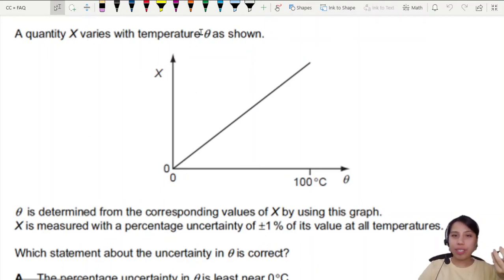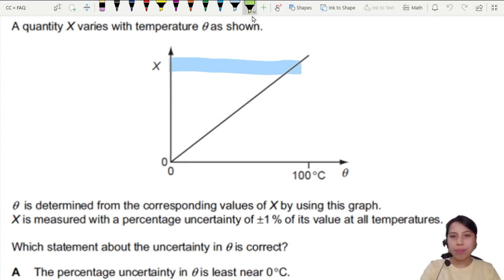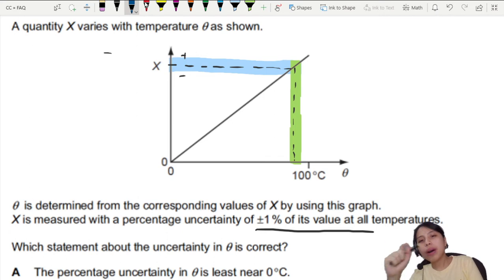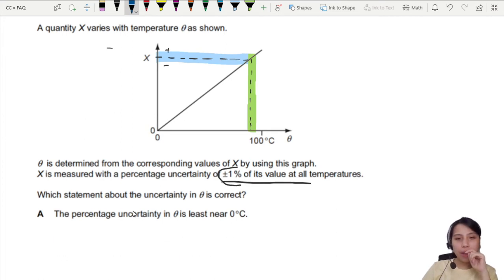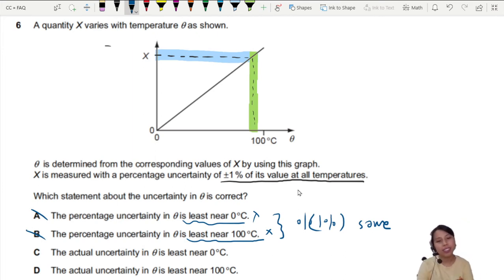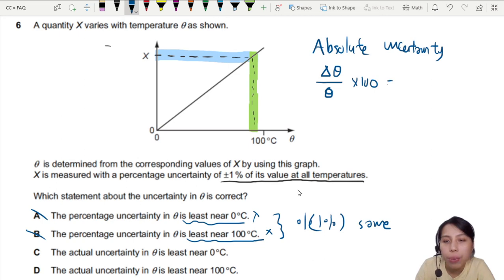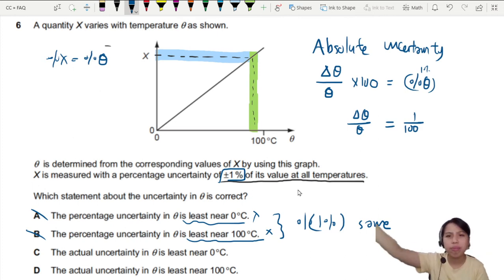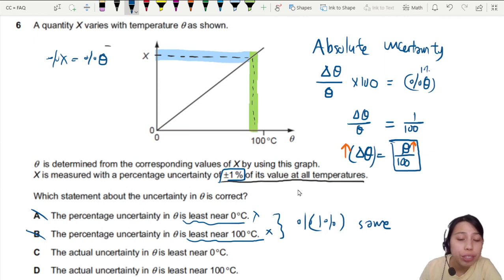ON12 P11 Q6 Percentage vs Absolute Uncertainty | Oct/Nov 2012 | Cambridge A Level 9702 Physics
9702/11/O/N/12: A quantity X varies with temperature θ as shown. θ is determined from the corresponding values of X by using this graph. X is measured with a percentage uncertainty of ±1% of its value at all temperatures. Which statement about the uncertainty in θ is correct?